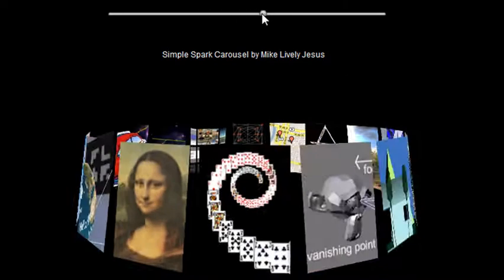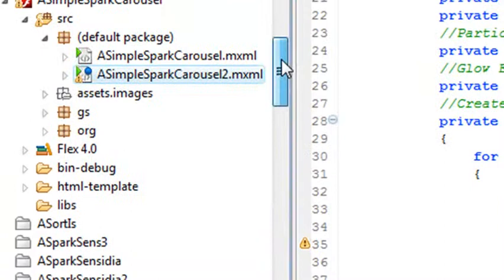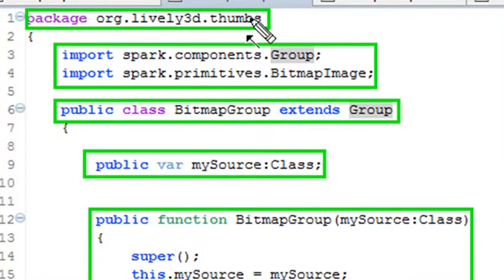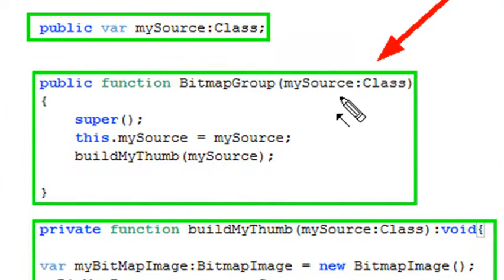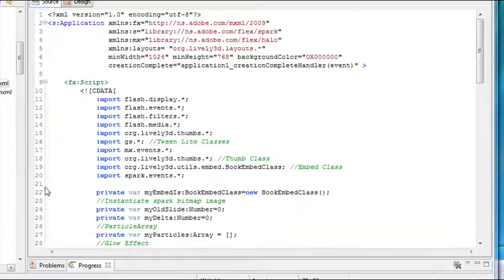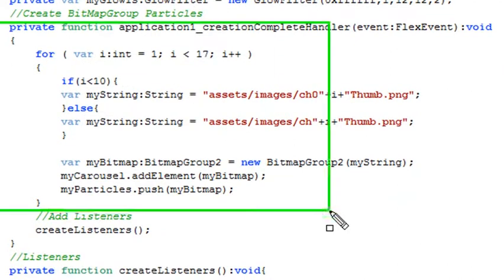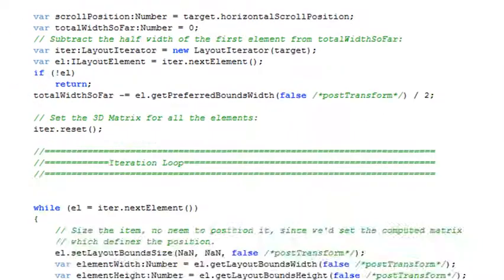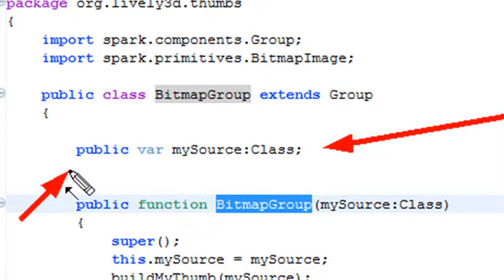Building a Simple Adobe Spark Carousel (2 of 3)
This is the second of three videos on how to build a simple spark carousel...created by Mike Lively